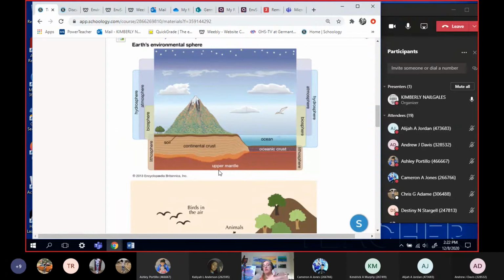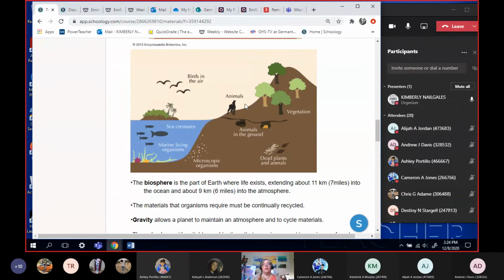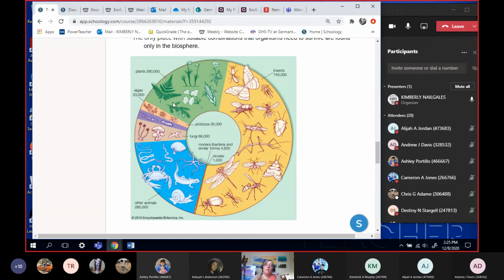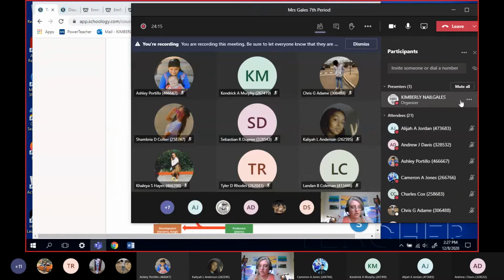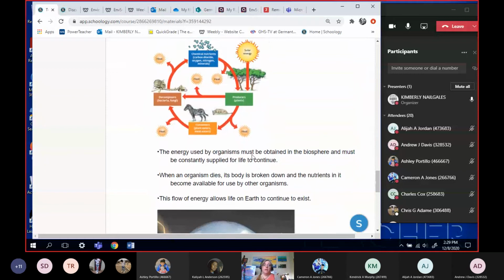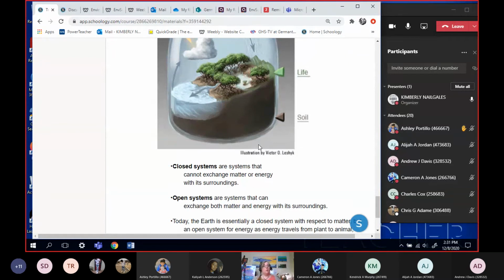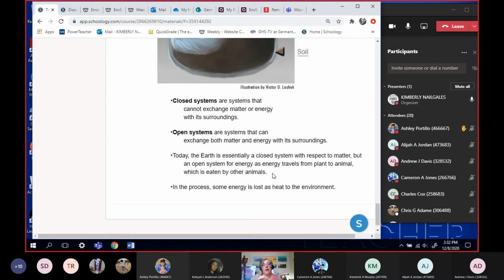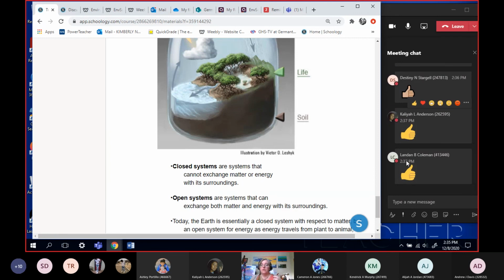Ecology Discussion- Biosphere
Today we talked about the last of Earth's 4 Spheres: The biosphere
 * We covered that the biosphere stretches from 7 miles down into the ocean and up to 6 miles into the atmosphere
 * This is the only place living organisms can find the nutrients they need
 * Gravity of the geosphere and gasses of the atmosphere work to cycle the nutrients for the biosphere
 * We talked about the different types & percentages of the different organisms on the Earth
 * We said that the biosphere is found near the surface of the Earth because this is where we find the sunlight and warmth plants to do photosynthesis-
* And that photosynthetic organisms -plants, algae, phytoplankton- are the start of most of the food chains that allow all the other organisms -consumers- to get the energy they need
*And that Earth is like a terrarium- light can enter and heat can leave - so it is considered an open system for energy-
* but matter and nutrients are trapped here and must be recycled generation after generation- so Earth is considered a closed system for matter

Our Website-- Ecology, Environmental Science & Biology links and lessons
  Nail-GalesScience.weebly.com